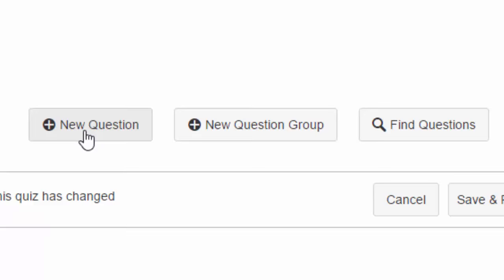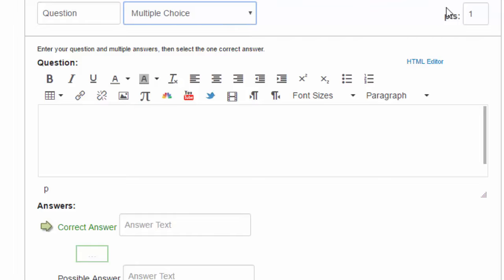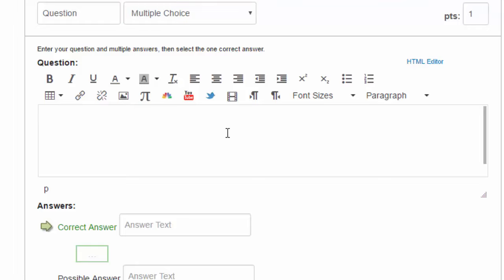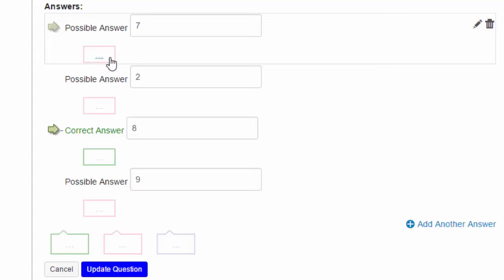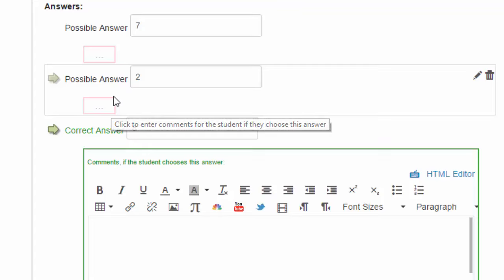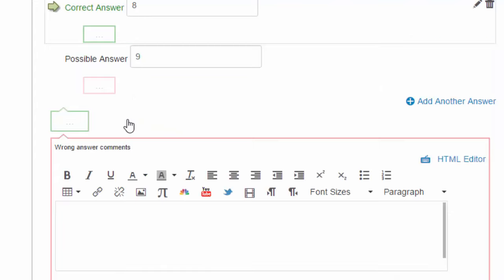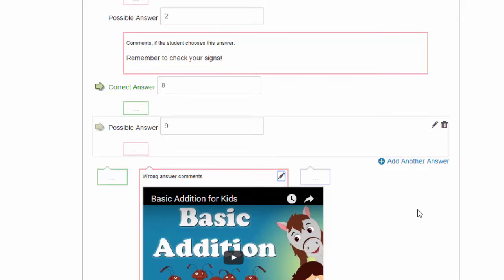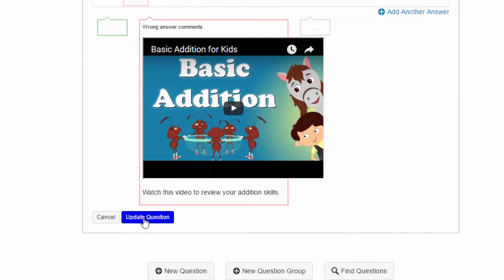Setting Up a Quiz in Canvas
Canvas allows several options that make the Quiz feature a dynamic tool for teachers and students.